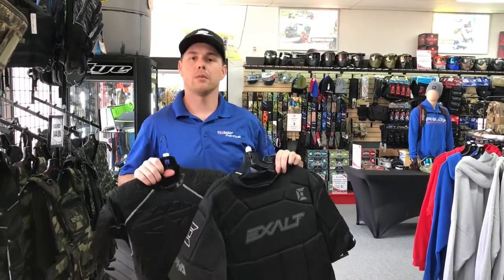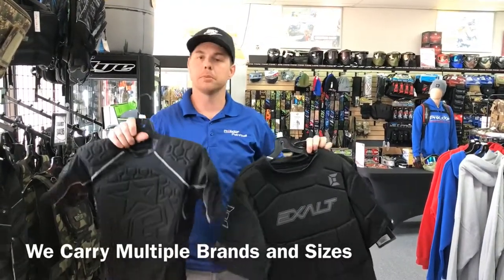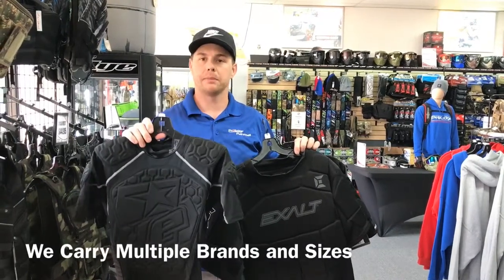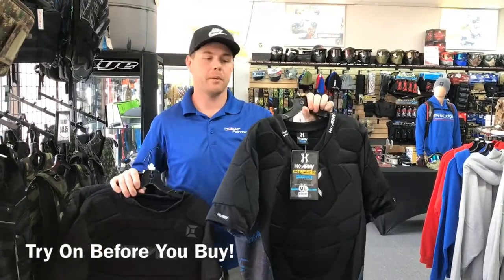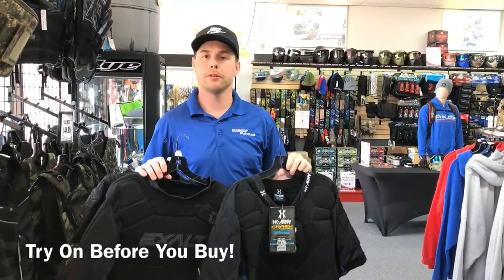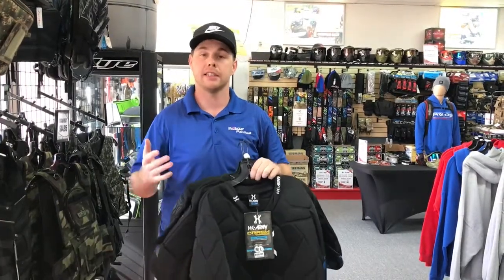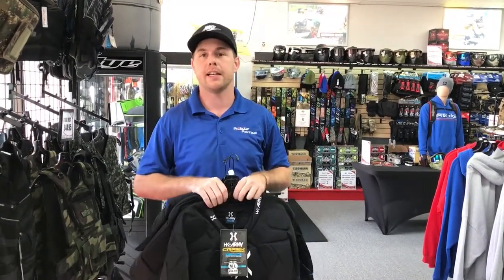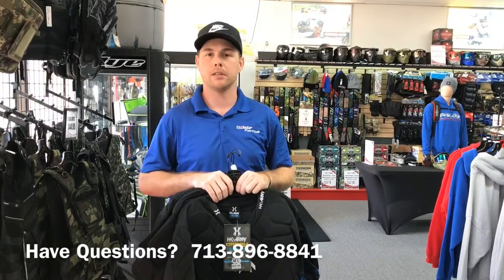Paintball Chest Protectors - Pro Edge Paintball Store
We carry multiple paintball chest protector brands in store at all times.

Use our fitting rooms to try it on before you buy it! There’s no other way to know if something fits you perfectly or not.

If you have any questions about paintball padding or chest protectors, give us a call!